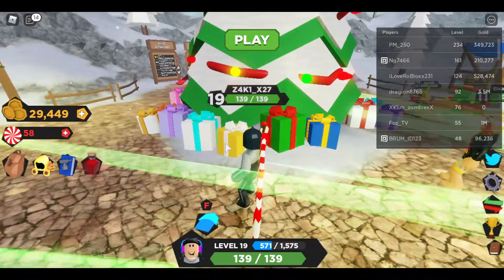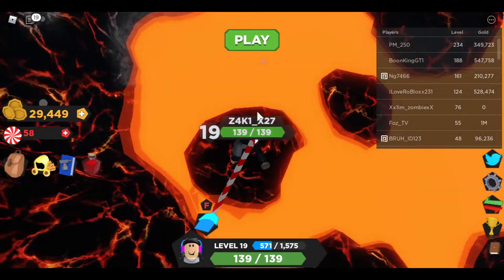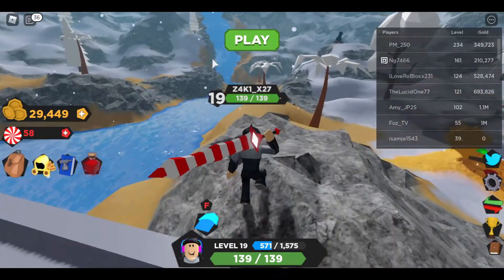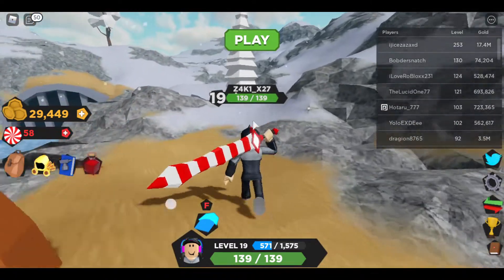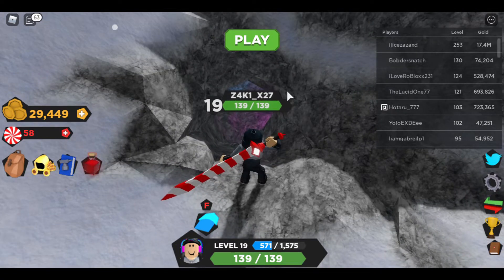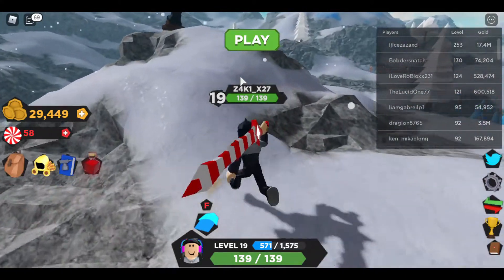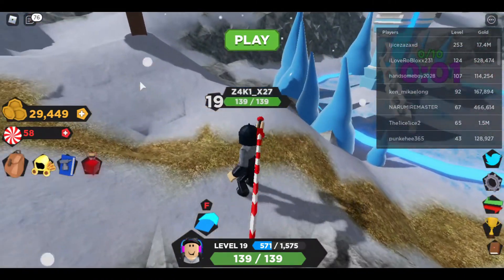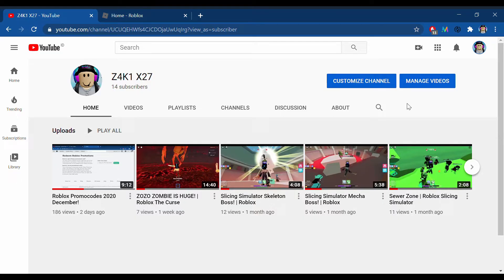How To Find All Of The Hidden Blades | Treasure Quest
in this video, i will show you how to find all of the hidden blades in roblox treasure quest such as the lava blade, grass blade, and so on.